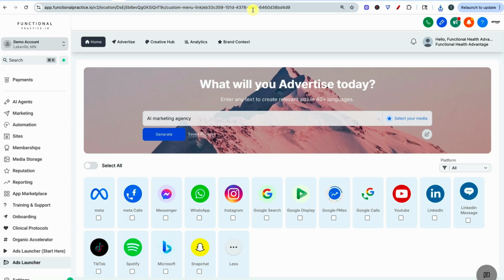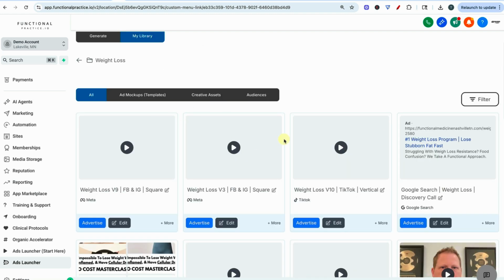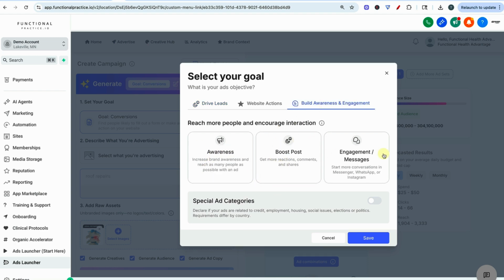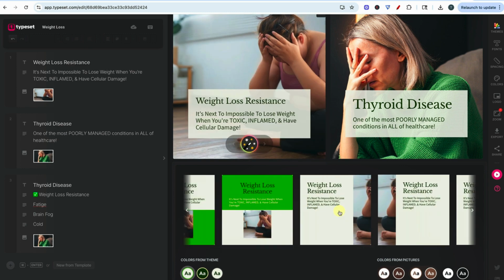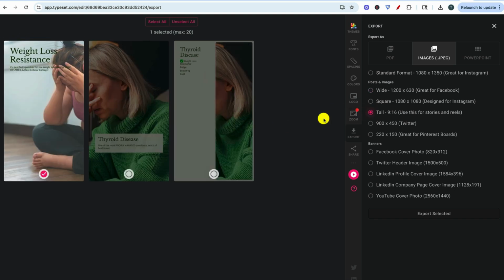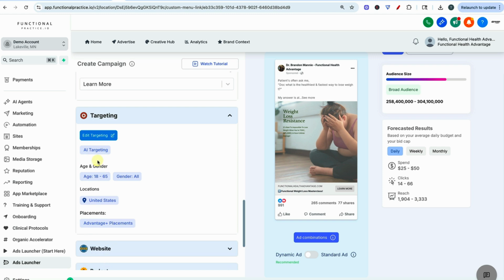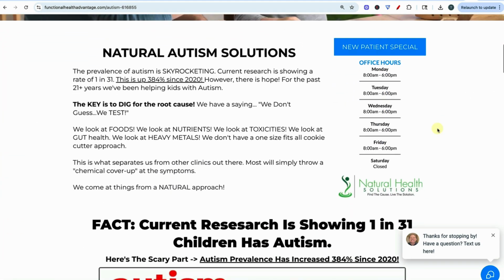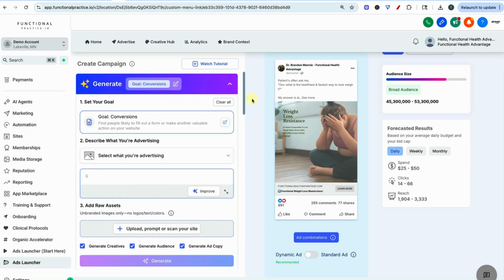Launch Functional Medicine Ads To Any Platform In Under 2 Minutes! 🚀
In this video I'm walking you through Ad Launcher! You can now launch PROVEN ads for your practice in under 2 minutes!

Be Well,

Dr. Mannie